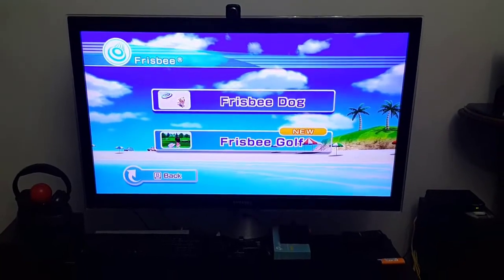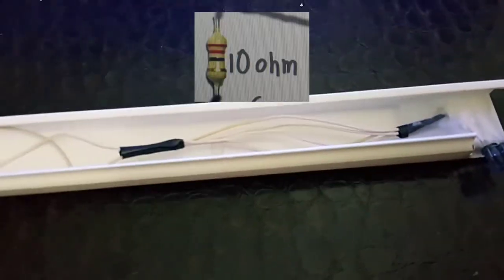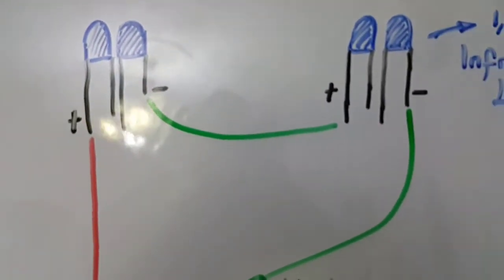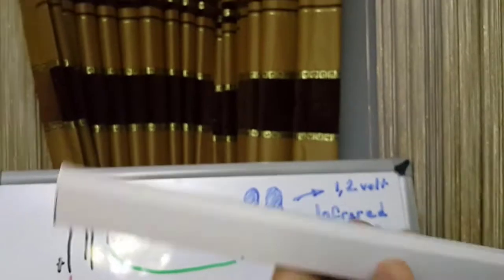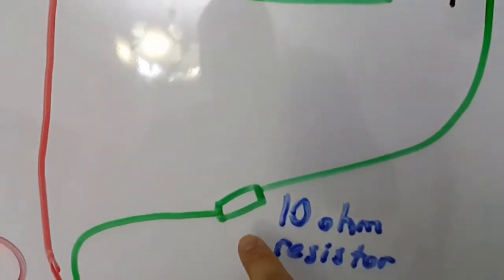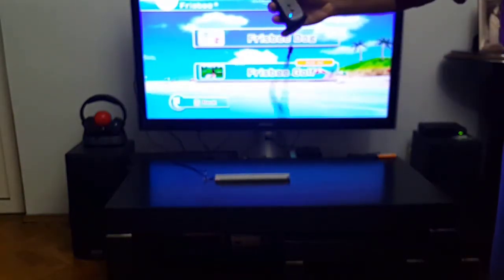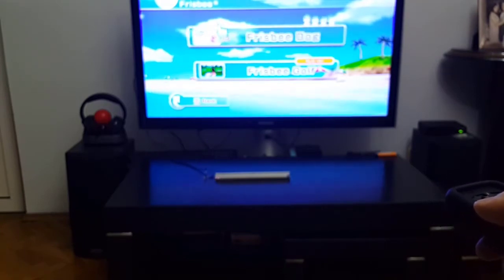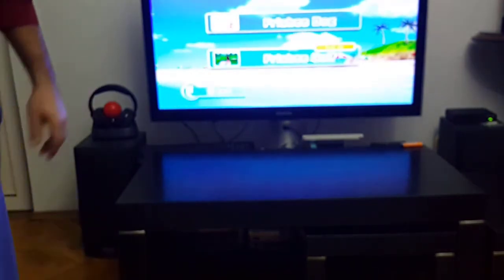DIY Dolphin Sensor Bar - Best & easy 100% working advise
To make your own diy sensor bar you will need
1) 1 old usb cable ( needs to be able to support at least 5 volts )
2) 4 Infrared ( IR ) LEDs - they shoud be 1,2 volt each and as a suggestion buy the blue leds ; not the transparent ones !!
3) 10 ohm resistans
4) some extra electrick cables
5) a plastic cable channel ( if you want it to look good ) Mine was 25 cm long

Best way of making your own sensor bar.
No need to use candles to hack a dolphin sensor bar.
You can use this for a dolphin emuşlatıor and also for the wii console...